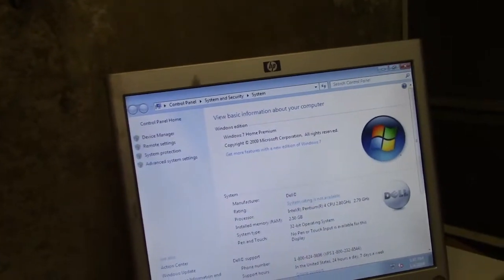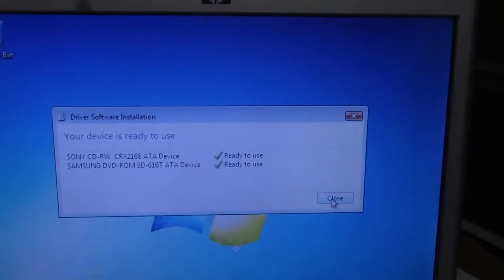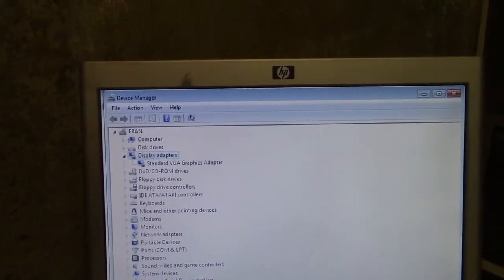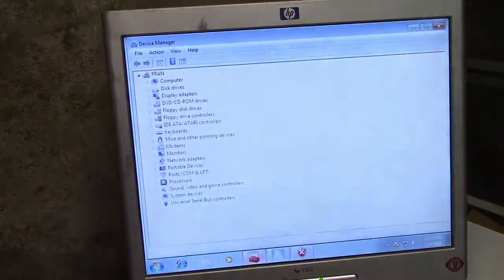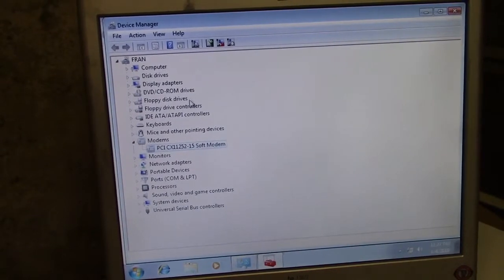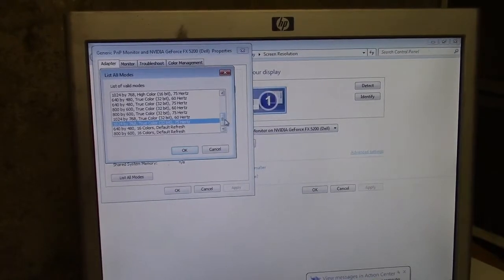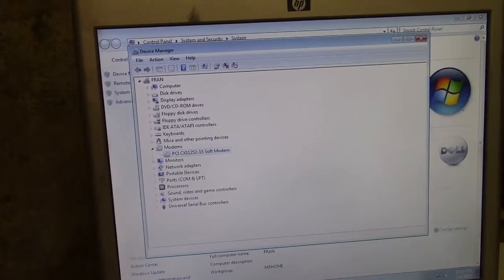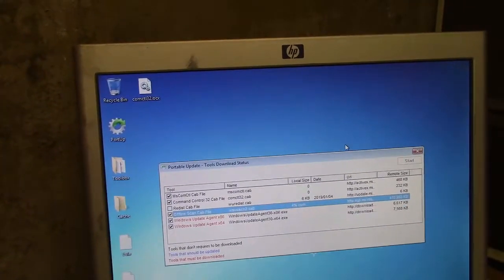Dell Dimension 4600 Windows 7 Upgrade Attempt, Part 3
After ALL THAT just to get the OS installed, now we can start playing with drivers to get everything functional!  First order of business, since this machine is so temperamental, was to revert the hardware back to its original configuration, so I plugged all of the internal optical drives back in, and made SURE they were configured correctly through the BIOS.

With that out of the way, I tried installing the video driver I had downloaded for the video card.  Everything said the card will work with Windows 7 without a hitch.  Everything said "YES!!!"  And the answer was clearly "NO!!!"

It absolutely refused to install the drivers for the video card.  This was going to be a deal-breaker.  I checked and verified this out FIRST before doing all of this, and everything said it's compatible.

After trying the downloaded drivers and them failing, I went back and force-installed the Dell-supplied Windows XP drivers, and they magically worked!  The sound driver also worked itself out automagically, likely through a Windows Update that was auto-downloaded.

The onboard PCI modem, however, refused to communicate with the system, although the hardware was fine and detected.  I don't remember if I checked it again under Windows XP, but if I recall, the card was simply left non-functional, installed in the system, as the vestigial organ it had been.  It's no harm, no foul, as it wasn't being used anyway.

With all of that out of the way, and Service Pack 1 installed (which, very surprisingly, had no trouble installing whatsoever), it was time to apply all of the Windows Updates, and that will be left for the last part.